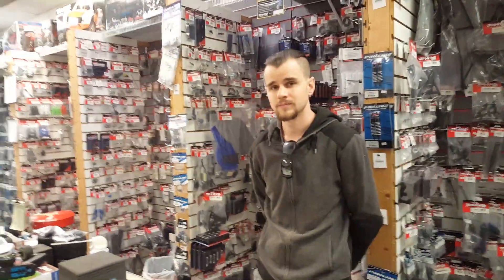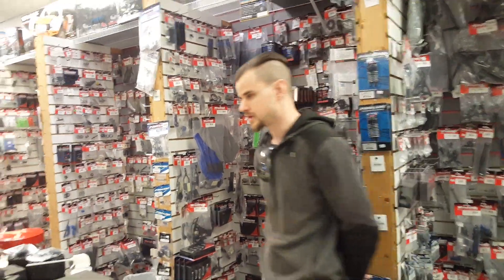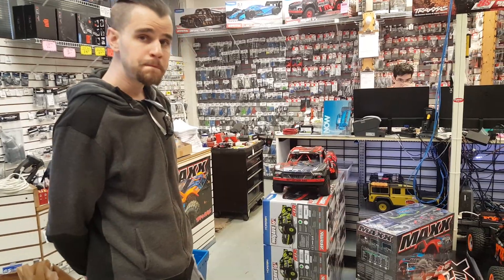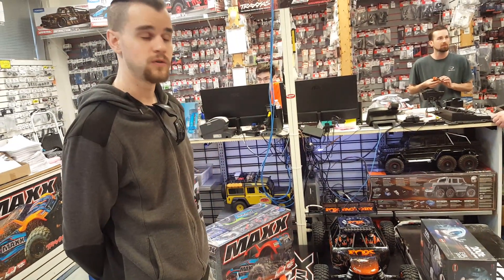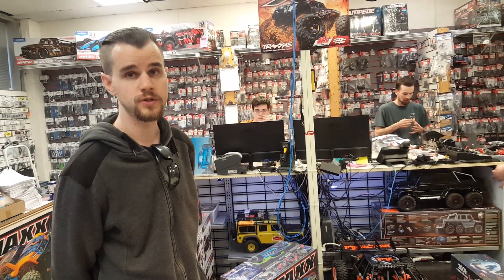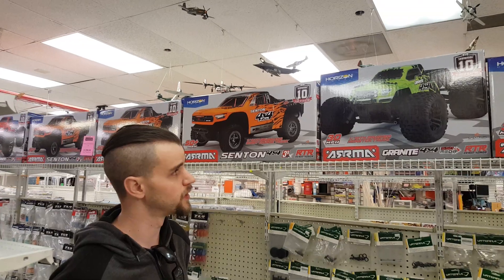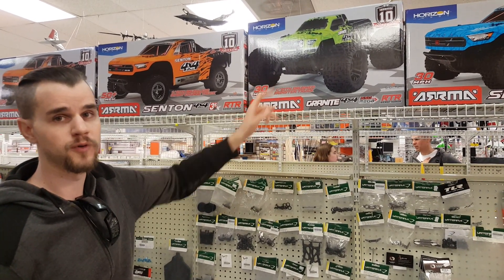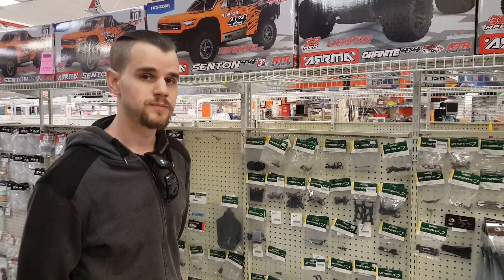HOBBY HANGER IN CHANTILLY VIRGINIA DAY3 TALKING WITH COLIN BUTLER ON RC LAND PRODUCTS.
Horizon hobby, Arrma, Traxxas and others. Thanks and enjoy.